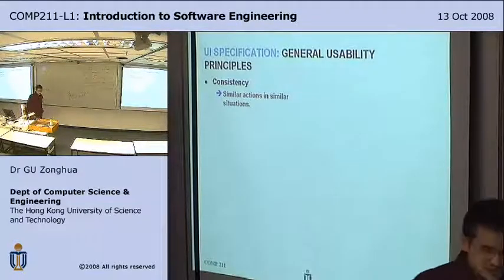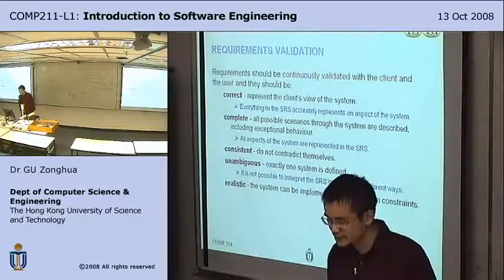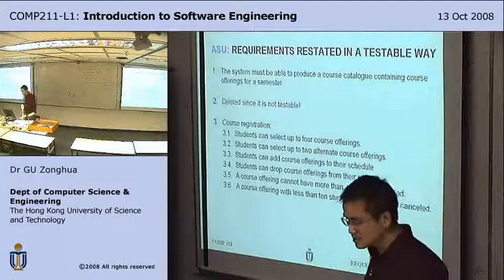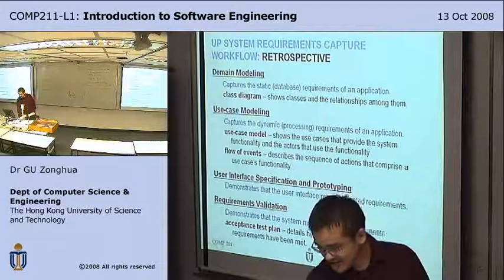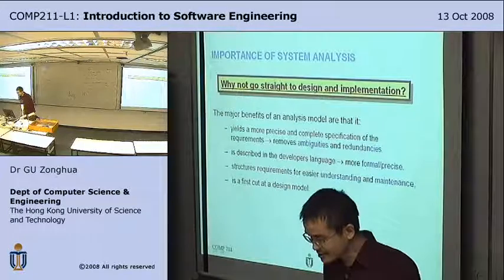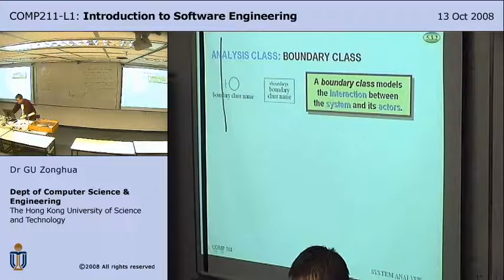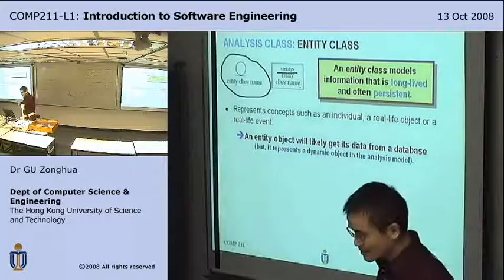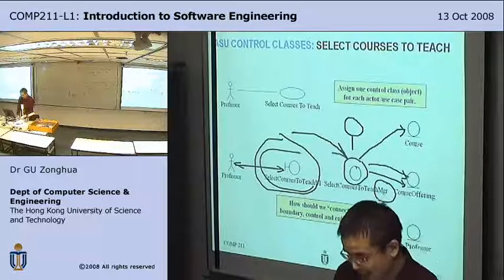COMP211 L1 081013 L11